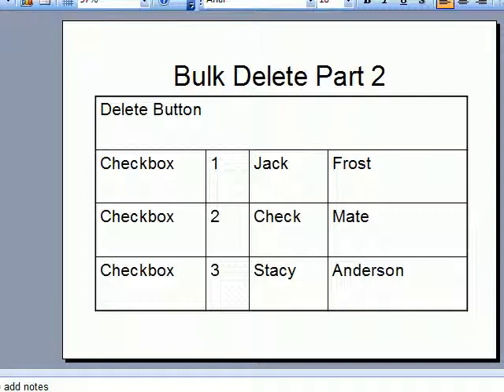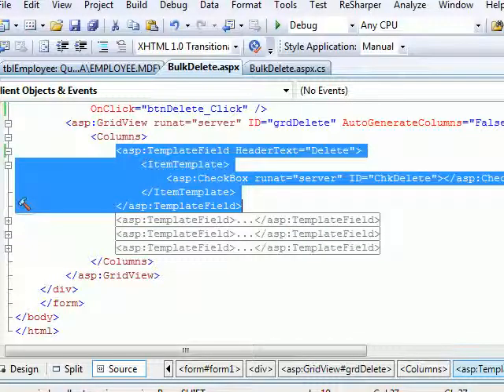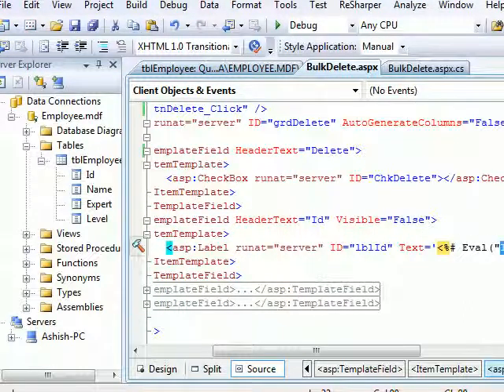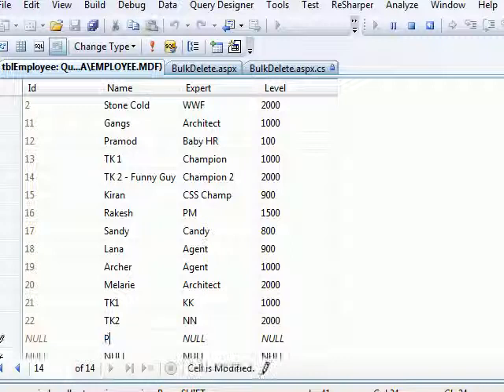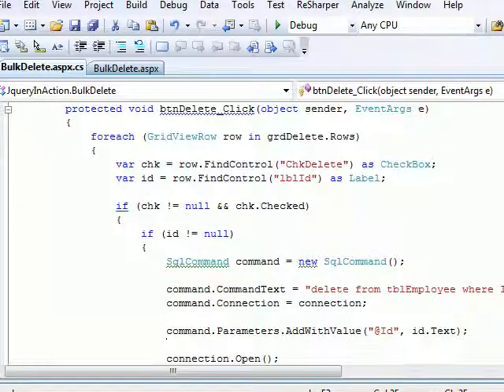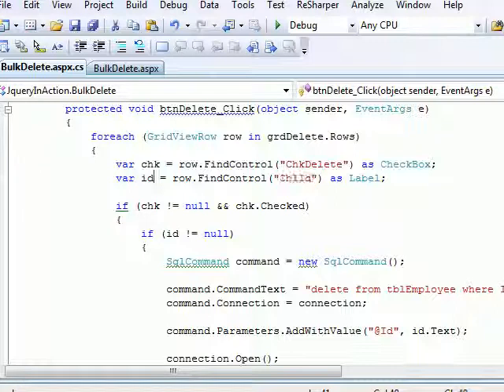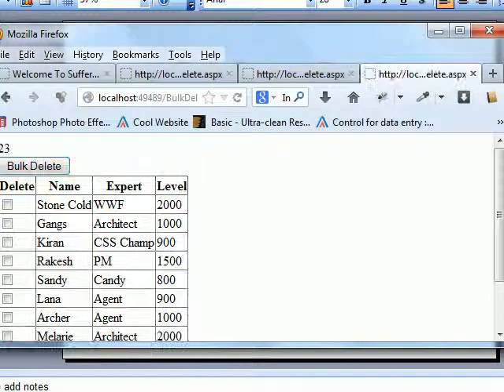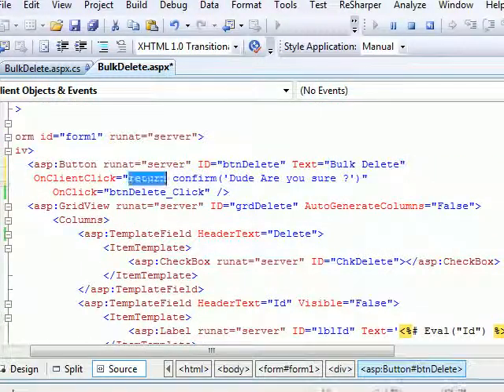how to peform Bulk Deletion in Gridview Part 2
This video explains how to perform bulk deletion from gridview in asp.net and this can be easily achieved in simple few steps.

In case of any queries please let me know via comments